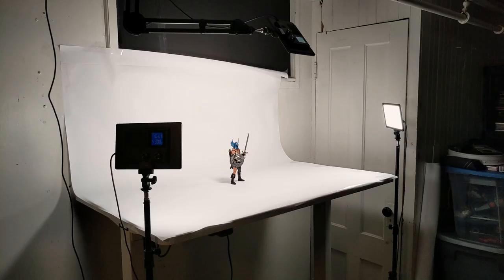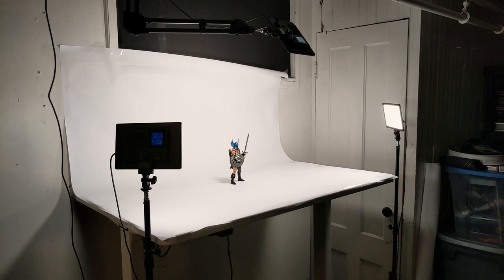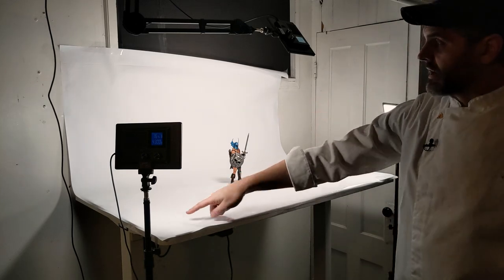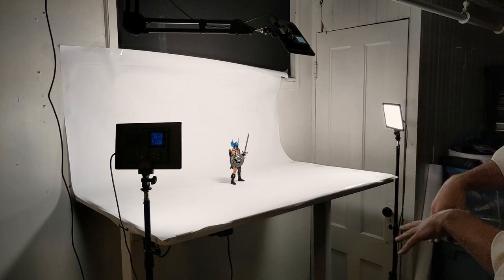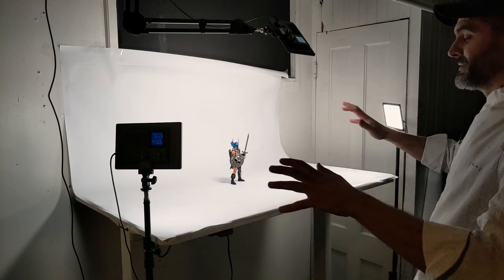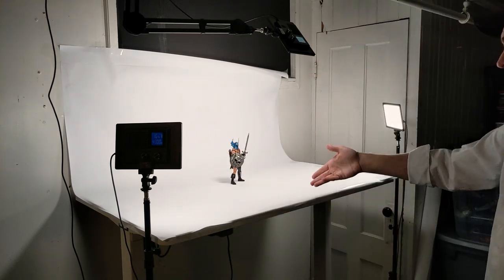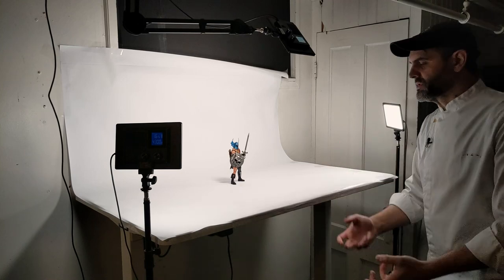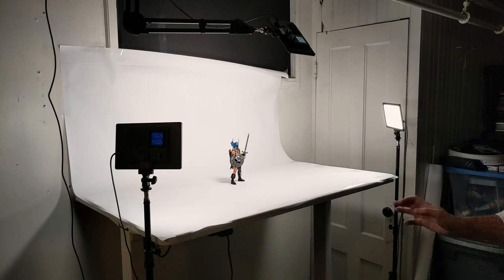A How to Guide for Building Dan Larson's Photobooth | Dan in the Photobooth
On this episode Dan Larson shows off how he made the photo booth he uses. A step by step expert guide to building your own photography booth with details about all of the materials you will need from the table, to the lights to the craft paper roll used as the background. A perfect guide to taking better product photography for ebay, instagram, action figure photography and more.

Photobooth lights

Photobooth Desk